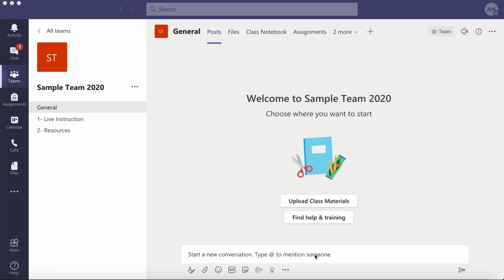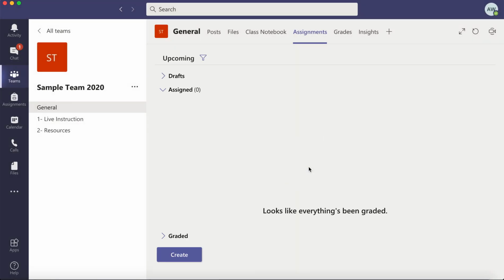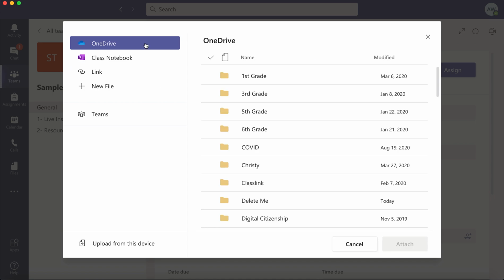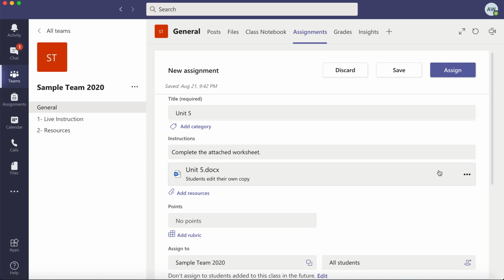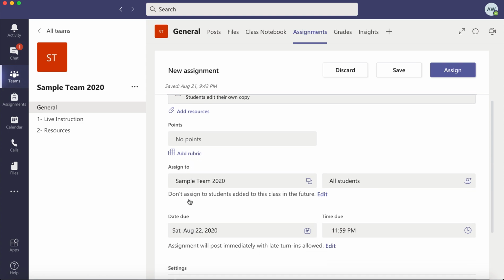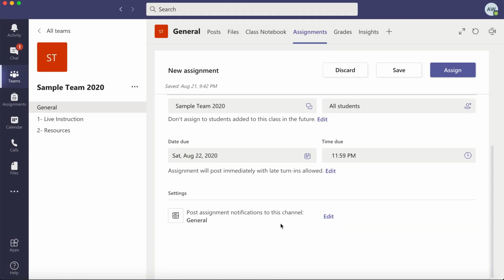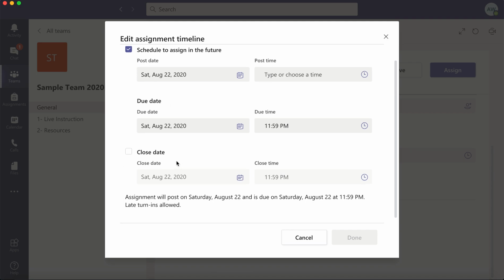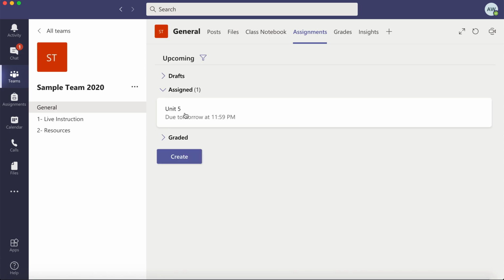Microsoft Teams: Create or Schedule an Assignment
This video will show teachers how to create an assignment (for students) in Microsoft Teams and schedule it to post at a later date.